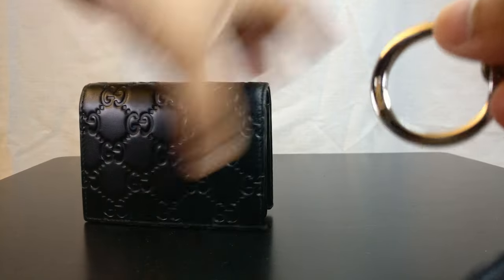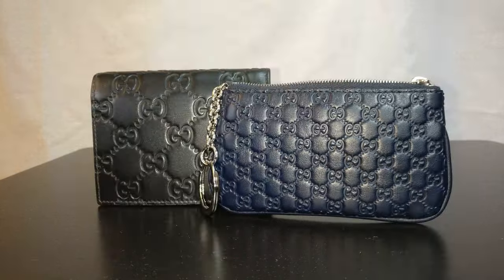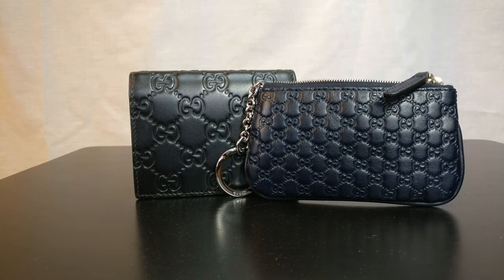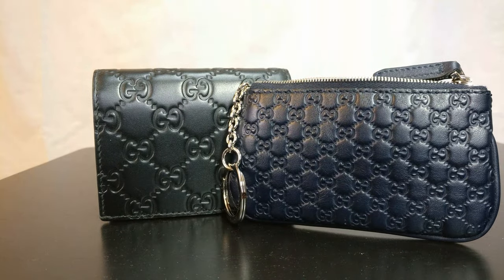Gucci Outlet vs Gucci Retail - Quality and Design Differences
I currently own a Gucci wallet from the retail boutique, and I recently purchased a key pouch from the Gucci Outlet. Both are in the Guccissima embossed leather. I purchased the key pouch from the outlet, because the retail version of the item is discontinued. I have noticed some quality differences between the retail and outlet items, so I wanted to highlight those in this video. I'll take you through how to tell whether something is an outlet item, lining, leather quality, hardware, design details, and craftsmanship!
My favorite dustbags to store my handbags
Speedy 25 bag organizer
My favorite purse hooks
Tote bag organizer
You as a customer do not pay more when using these links or codes (you actually get a discount when you use my code), and I only link or offer products and services I truly value.
00:00 Introduction
00:20 How to Tell if Something is Purchased at the Outlet
01:00 Made in Italy and Serial Numbers
02:05 Guccissima Print
03:00 Hardware
03:48 Lining
04:34 Stitching
05:20 Leather Quality
06:50 Comparing Key Cases
10:35 Conclusion